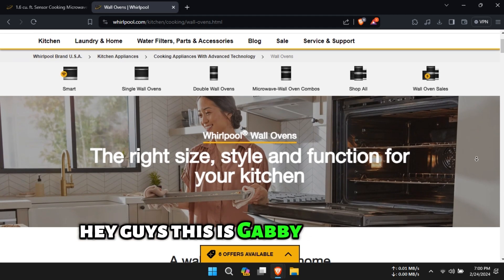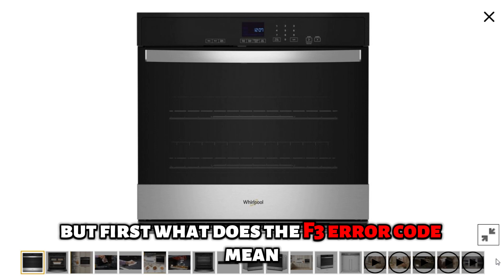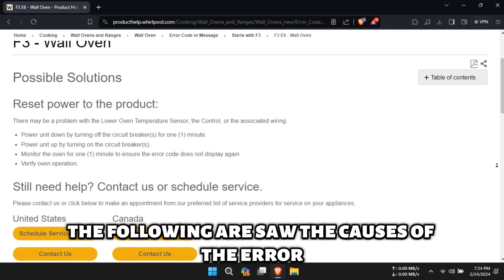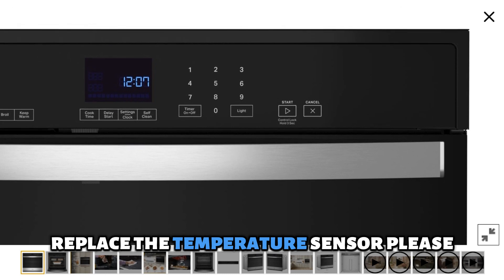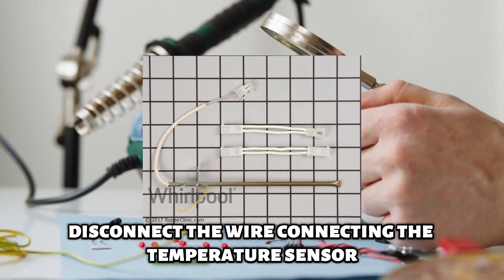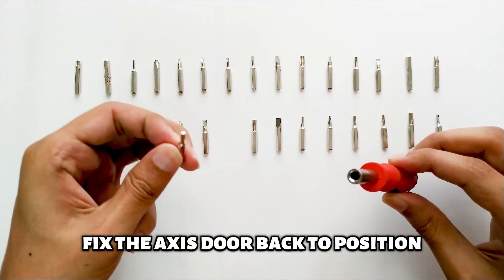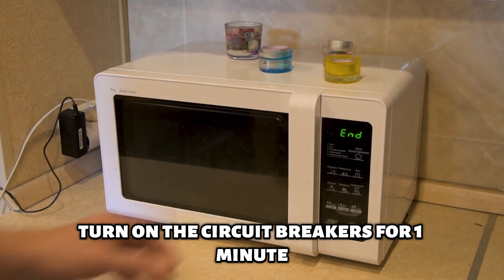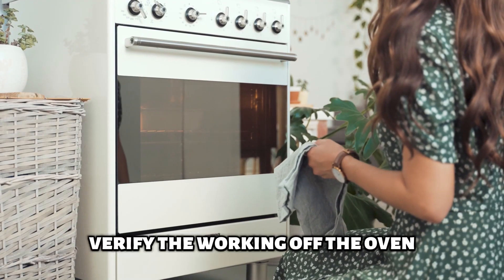Whirlpool Oven F3 Error Code (Meaning And How To Resolve The Issue)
Whirlpool Oven F3 Error Code (Meaning And How To Resolve The Issue). In this video tutorial I will show how to fix Whirlpool Oven F3 error code.

The F3 error code on a Whirlpool oven means that there is an issue with the lower oven temperature sensor.
The following are some of the causes of the error:
⦁ Defective oven temperature sensor.
⦁ Defective associated wiring.

Now, let's look at the best solutions to this error:
Replace the temperature sensor
⦁ Please turn off the oven and unplug it from the power supply.
⦁ Open the rear access panel to access the temperature sensor.
⦁ Disconnect the wire connecting the temperature sensor and unlock the temperature sensor.
⦁ Replace it with the new sensor and connect it to the connecting wire.
⦁ Fix the access door back to position and plug the device back into the power supply.

Fix defective wiring
⦁ Turn the oven off and unplug from the socket.
⦁ Turn off the circuit breakers for one minute.
⦁ Turn on the circuit breakers again to turn on the oven.
⦁ Monitor the unit for about one minute to ensure the code does not reappear.
⦁ Verify the working of the oven.